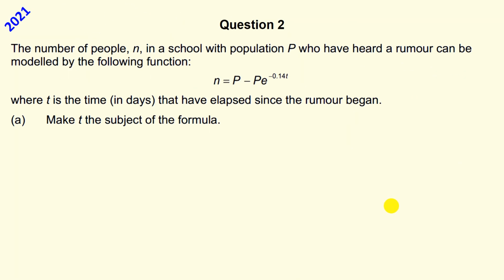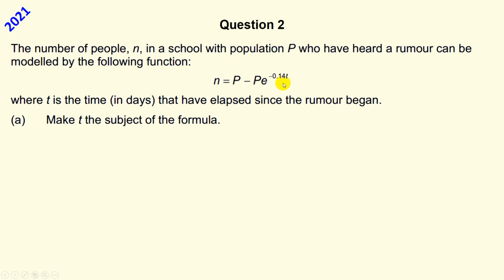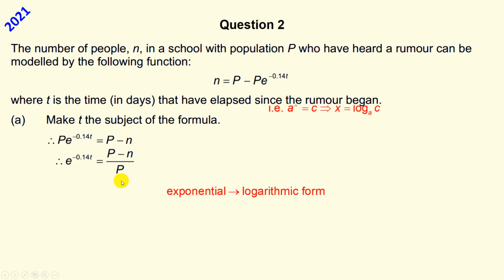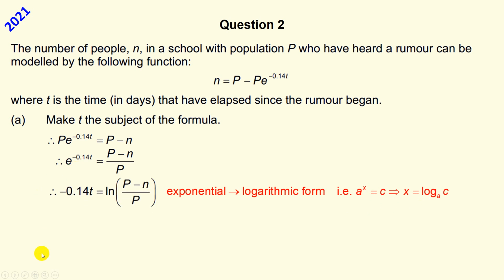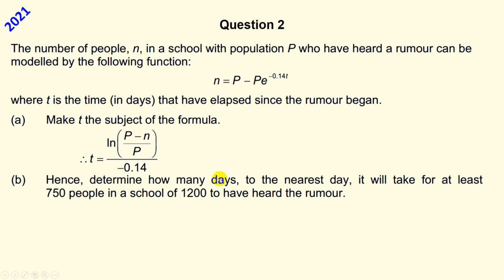APM 2021 Question 2